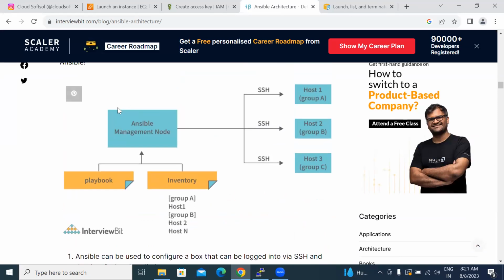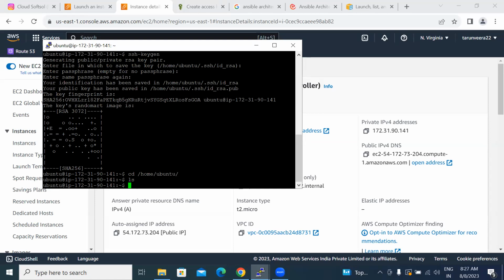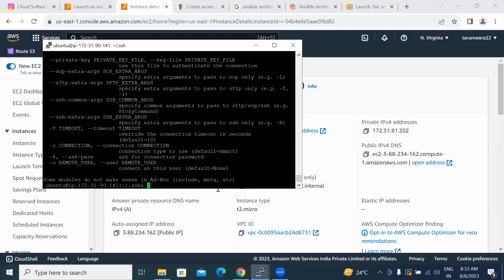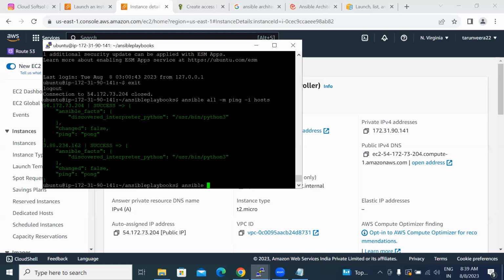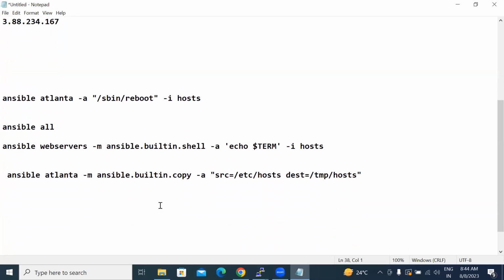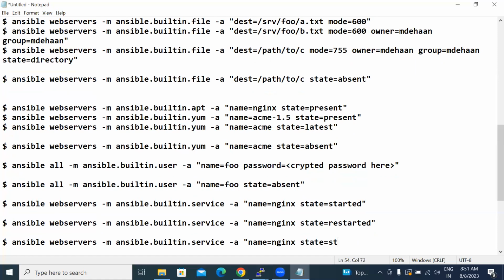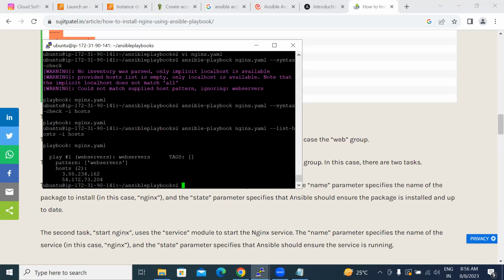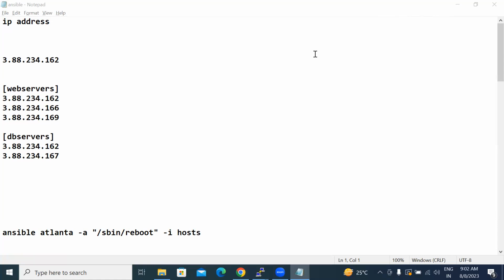Ansible Adhoc Commands and Playbooks Execution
Ansible Tutorial Video Outline
1. Introduction to Ansible

Brief overview of what Ansible is.
2. Setting Up Ansible

Installing Ansible on different platforms (Linux, macOS, Windows).
Basic configuration (inventory files, ansible.cfg).
3. Ansible Basics

Understanding inventory, playbooks, and modules.
Writing a simple playbook.
Running your first Ansible command.
4. Ansible Playbooks Deep Dive

Detailed explanation of playbook structure.
Using variables, loops, and conditionals.
Roles and templates.
5. Managing Infrastructure with Ansible

Provisioning and configuring servers.
Managing services and packages.
Applying security policies.
6. Ansible Galaxy and Custom Roles

Exploring Ansible Galaxy.
Creating and sharing custom roles.
7. Best Practices and Tips

Organizing playbooks and roles.
Managing secrets with Ansible Vault.
Debugging and troubleshooting.
8. Conclusion and Next Steps

Recap of key concepts.
Resources for further learning.